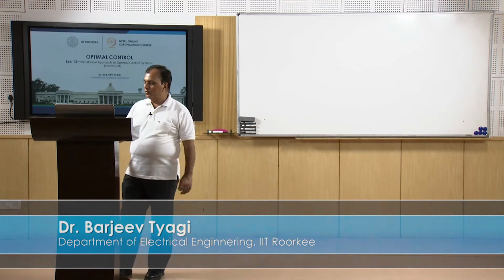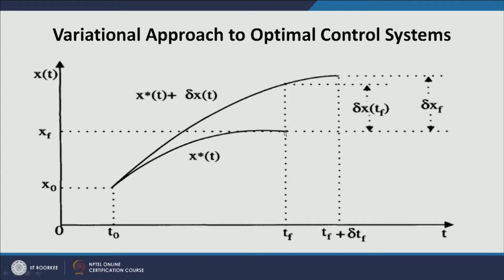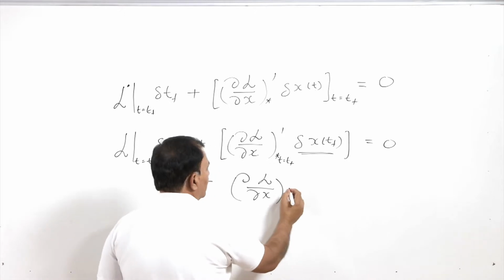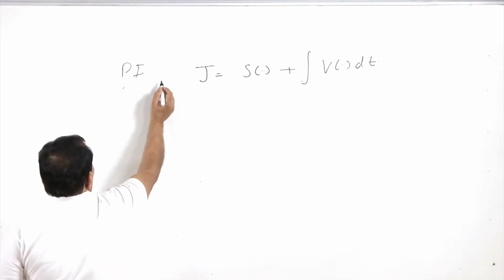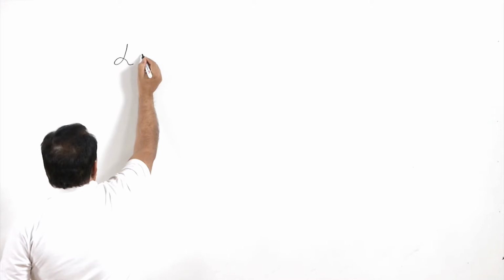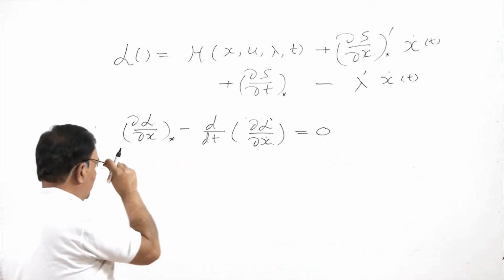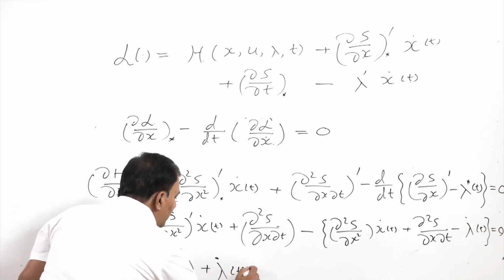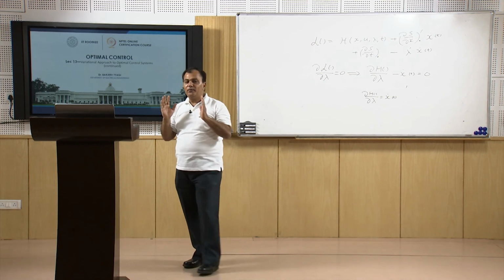Lecture 13 : Variational Approach to Optimal Control Systems (Cont.)